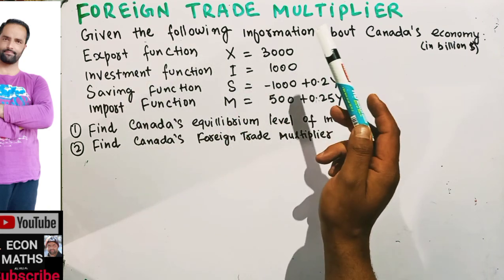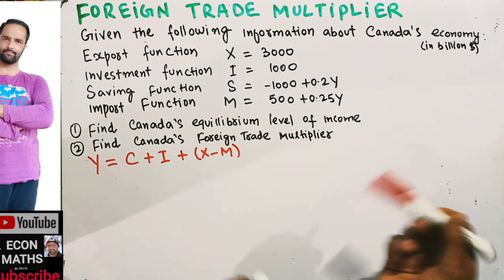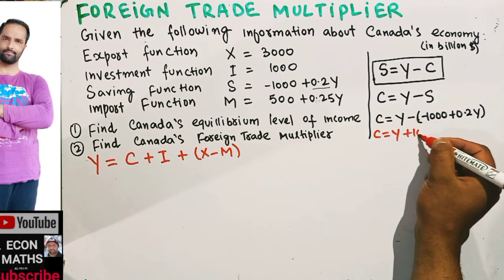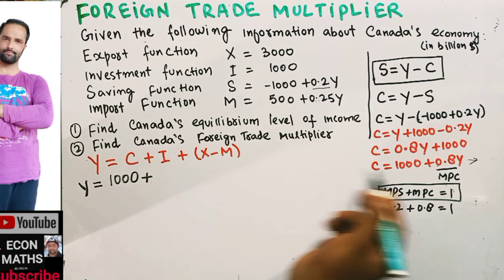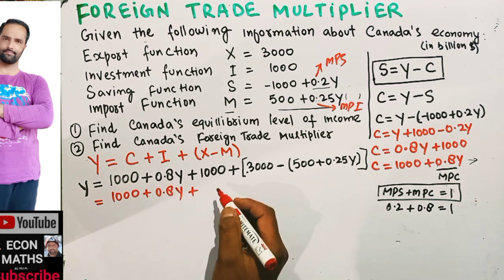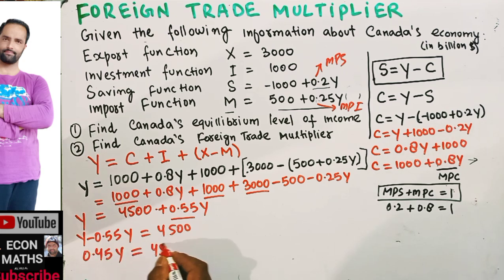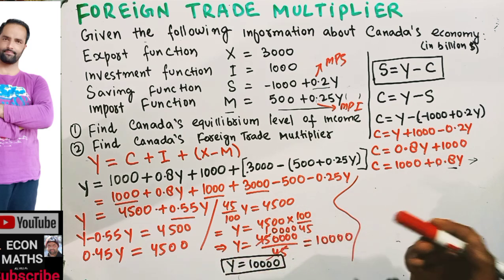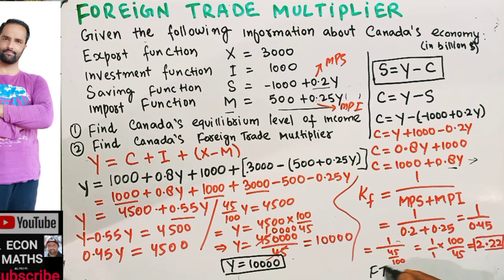Foreign Trade Multiplier | Export Function , Saving Function , Import Function , investment function